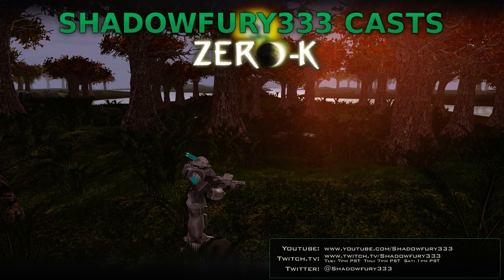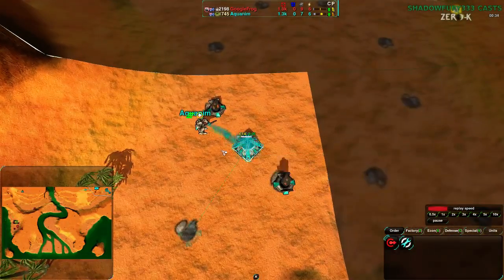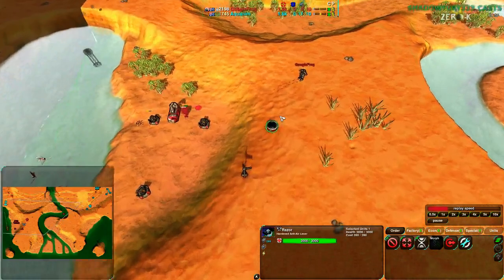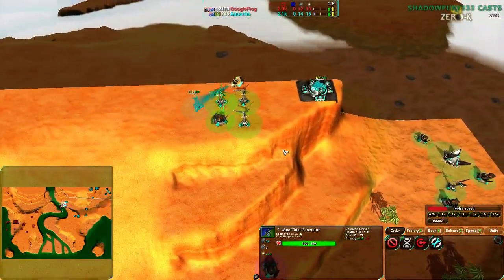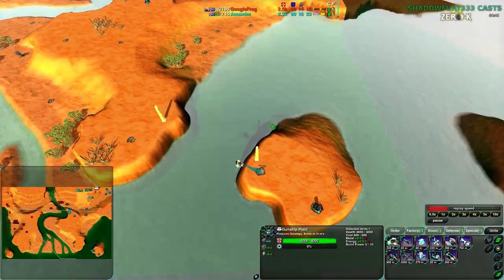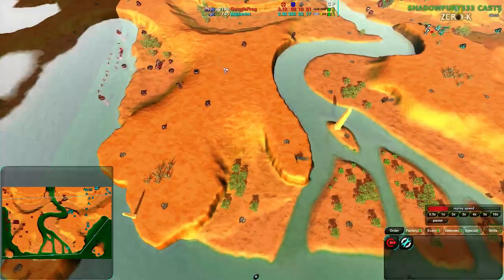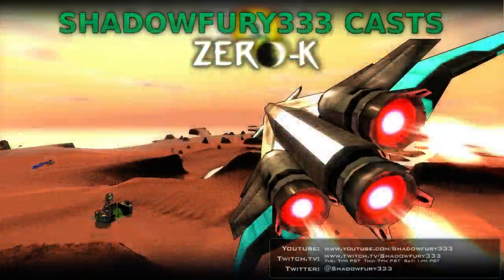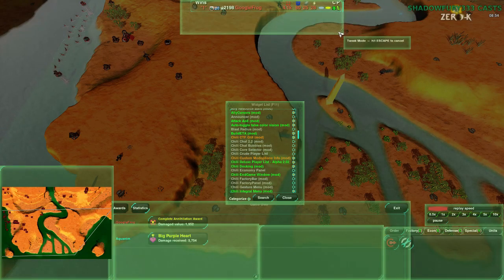2014/09/02; Aquanim(Gs) vs GoogleFrog(Am) on Isis Delta - Zero-K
This match is another one with GoogleFrog and his common teammate Aquanim. Aquanim is starting to get the feel for Gunship openers, but this is a tricky map to do them on.

Aquanim(Gunships) vs GoogleFrog(Amphibious)
Map: Isis Delta v02